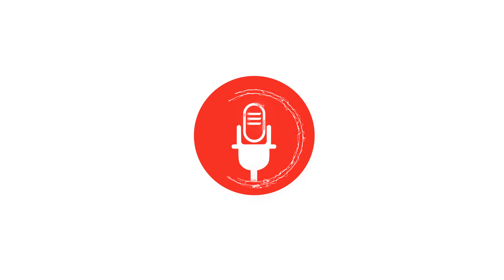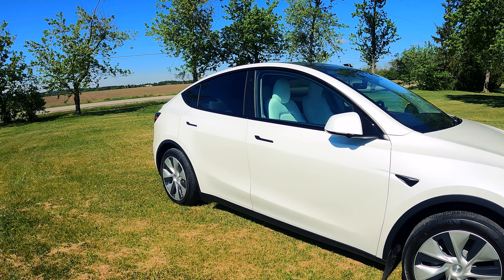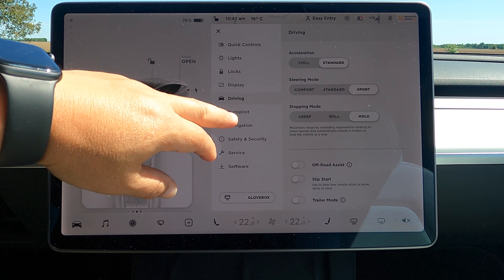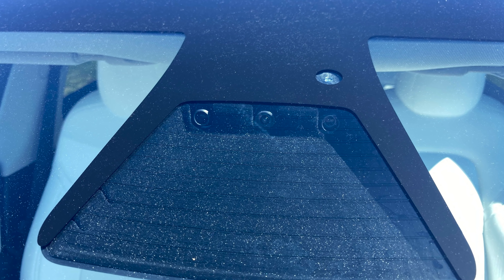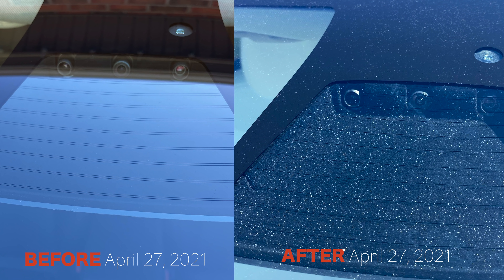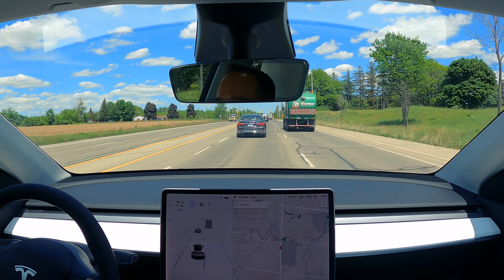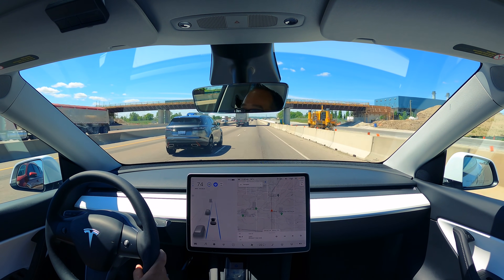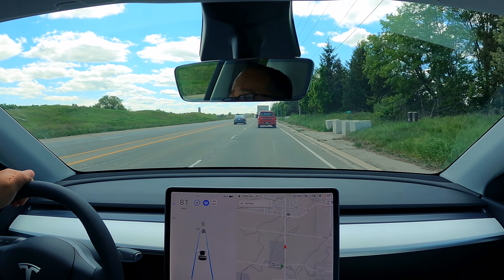First Look TESLA VISION with NO Radar | 2021 Model Y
We take a First Look TESLA VISION with NO Radar on a 2021 Tesla Model Y. Software version 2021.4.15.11.

0:00 Intro
1:43 NHTSA Ratings
2:30 Screen Layout Changes?
3:38 Front Camera Changes?
4:43 Road Test
5:11 Following Distance Changes
6:03 Lack of Radar Changes
7:32 Highway Speed Changes
8:14 Conclusion